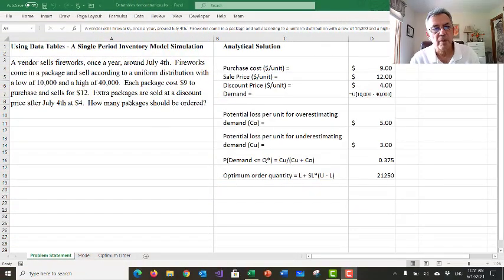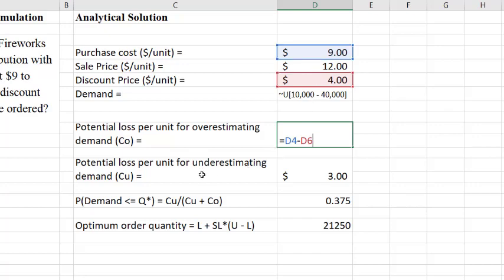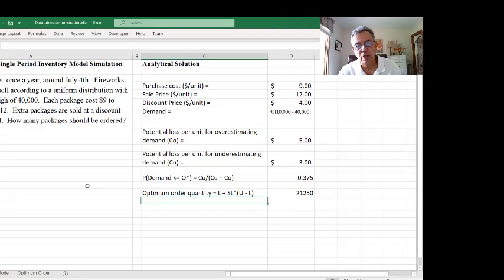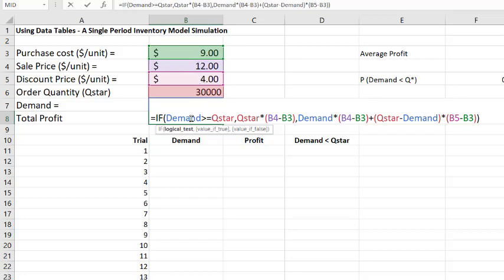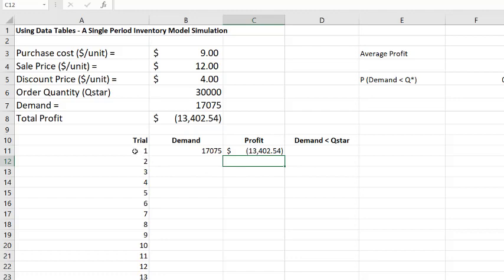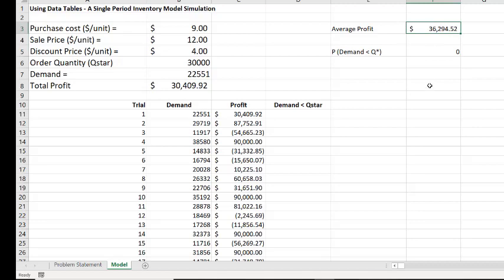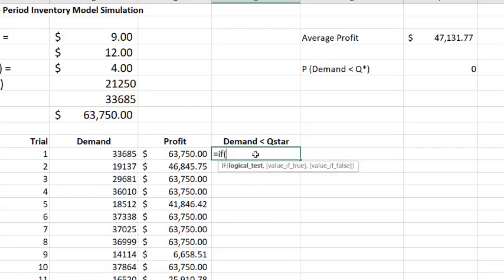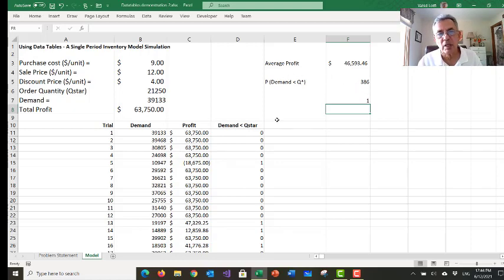How to Solve Single Period Inventory Model Using Data Table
This video presents how to solve a Single Period Inventory problem, using Excel the Data Table command within the What If section.  I first present the analytical solution to the single period inventory problem.  Then, I use the MS Excel Data Table to simulate 1000 trials, to generate random variates from a uniform distribution representing the demand for the product.